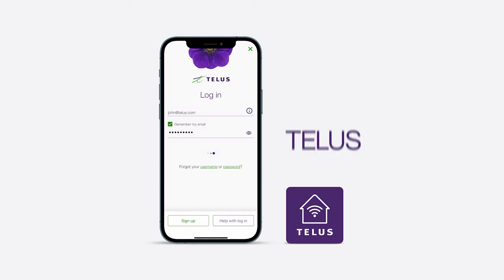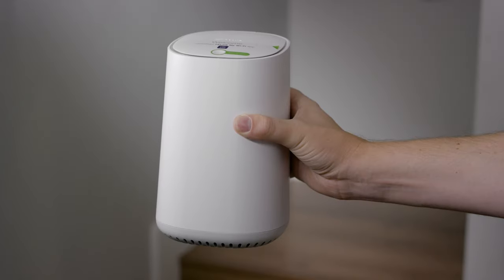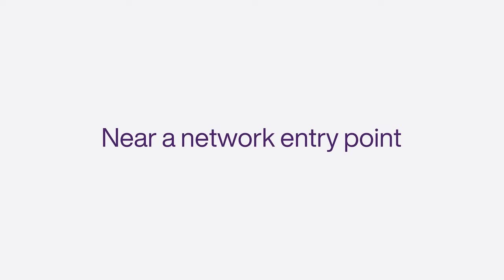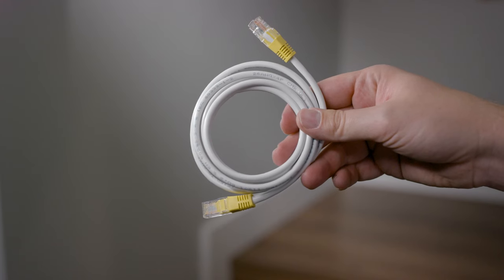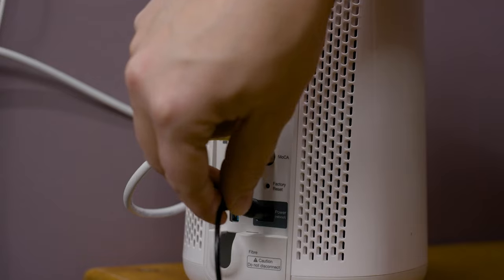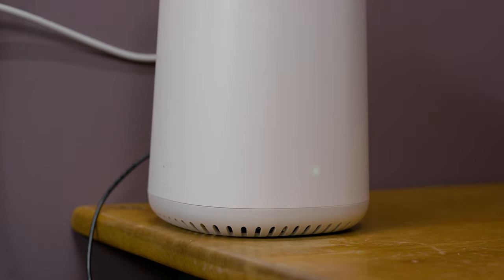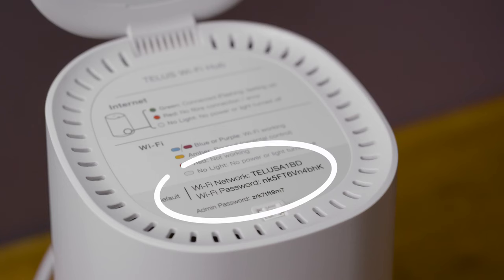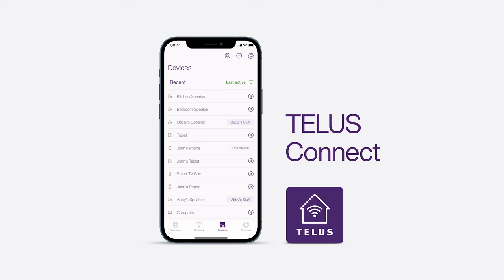TELUS | Installing a TELUS Wi-Fi Hub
Looking for support on installing your new PureFibre Internet devices? You’ll find easy to follow steps on how to set up your TELUS Wi-Fi Hub here. Included is advice on what you’ll need and guidance on where to install the device. For more detailed instructions download the TELUS Connect app or by searching in the app or play store.

At TELUS, we’re powered by purpose. Learn more about how we’re using our world-leading technology to drive meaningful change

Let’s make the FutureFriendly, together.

Interested in LifeAtTELUS and a career with purpose?